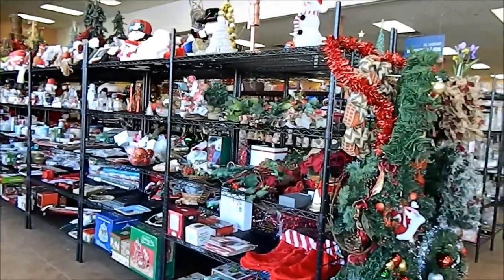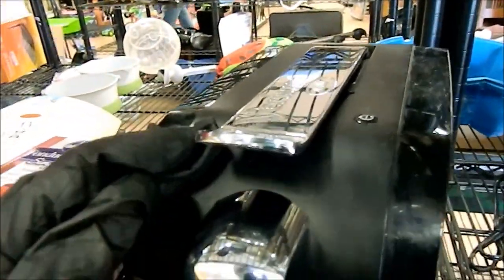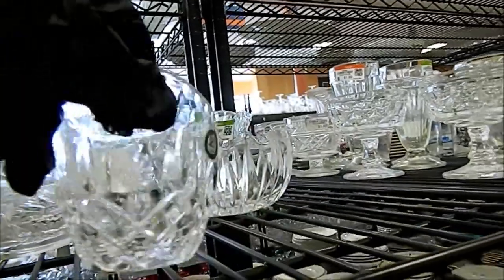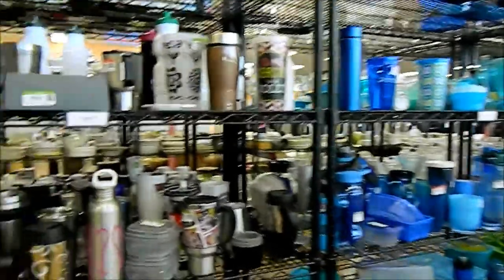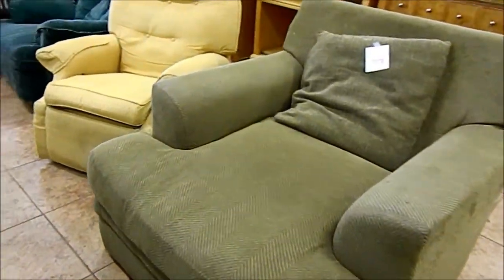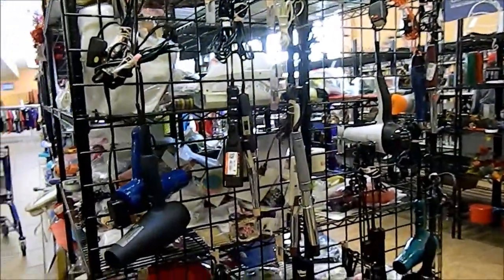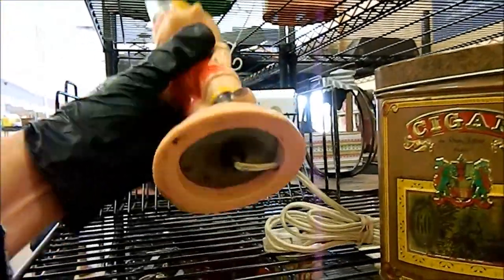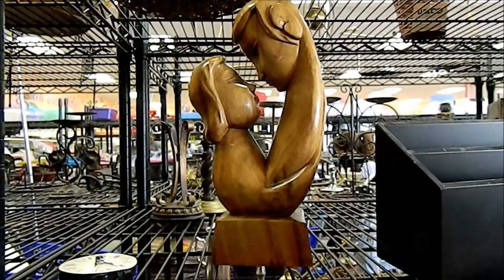GOODWILL HUNTING FOR EBAY RESELLING! WOW!!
Narrated tour of a Las Vegas Goodwill store. Unbelievable finds. Rare monkey pod wood tiki carving, gorgeous Capodimonte urn, rare Osborne porcelain bowl, beautiful Bacci faux fur vest, and lots more!!